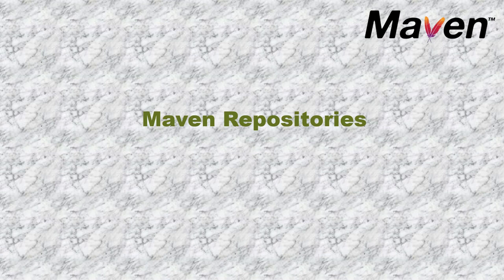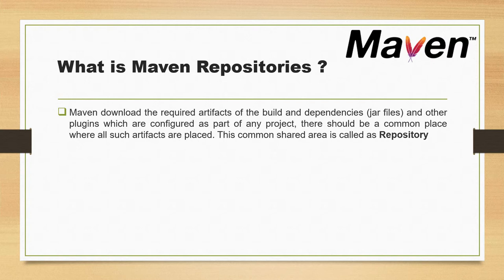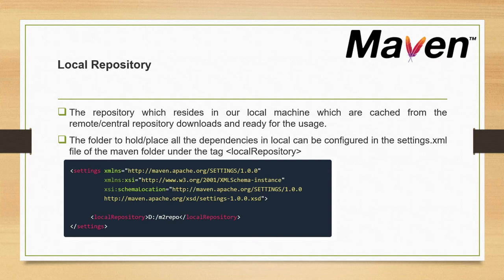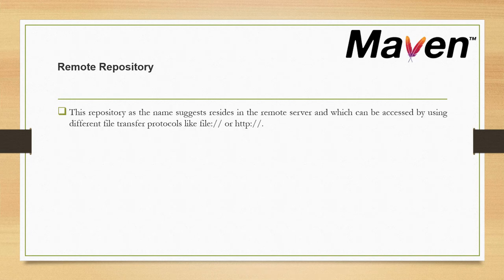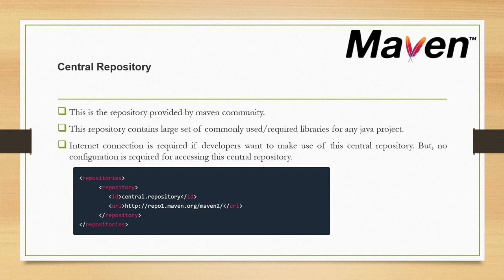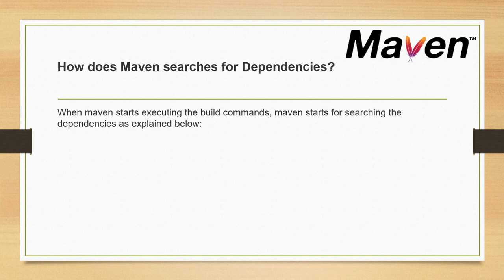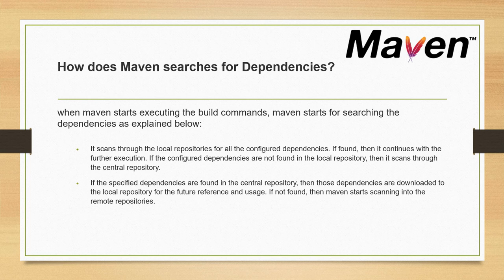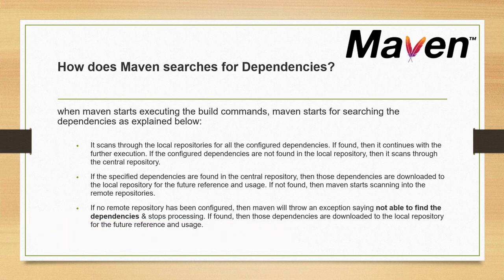Understanding of Maven Repositories || Build Automation Tool || DEVOPS || Maven Interview Question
About this Video:
This video we will take an Understanding of Maven Repositories